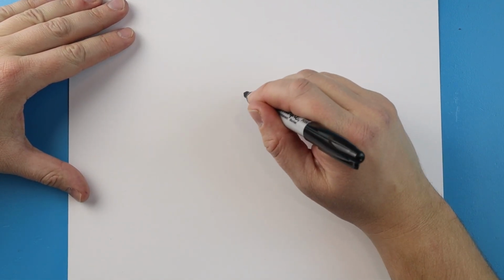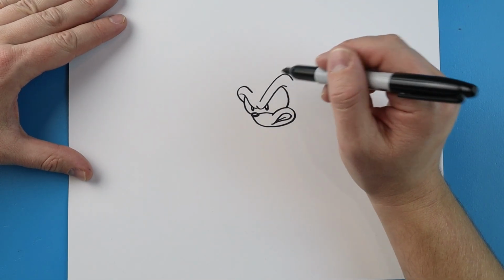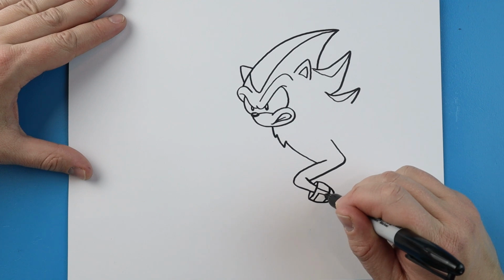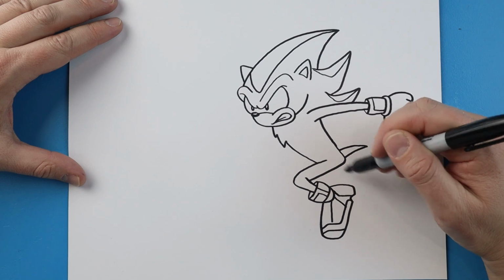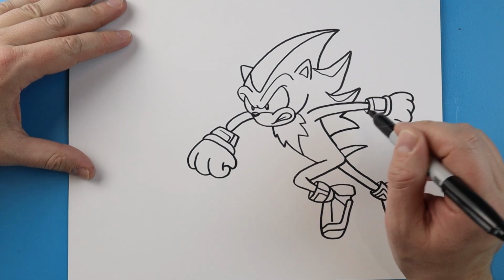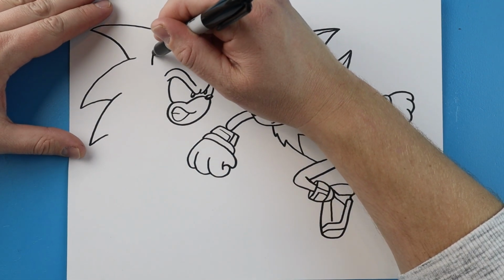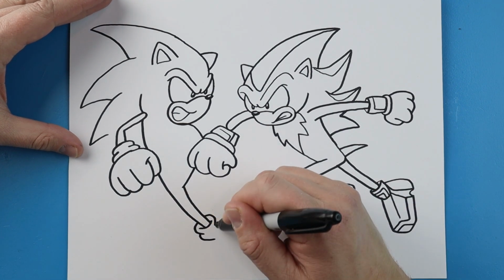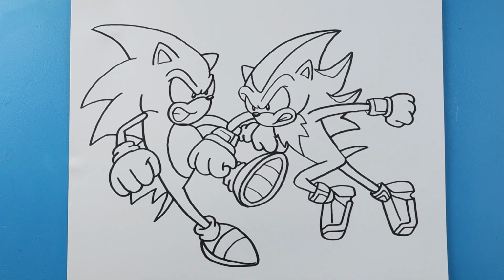How to Draw Sonic vs Shadow | Sonic the Hedgehog 3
Step by step video on how to draw Sonic vs Shadow from Sonic the Hedgehog 3!!!  The new Sonic 3 movie is coming out and the baddest of the bad Shadow is making his debut!  Check out this fun video on how to draw Shadow vs Sonic from the new movie!!